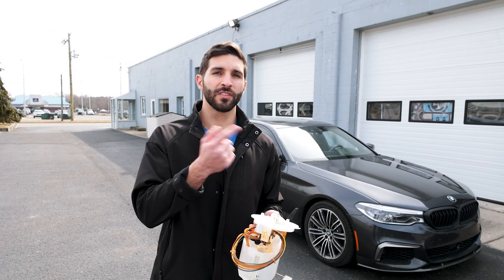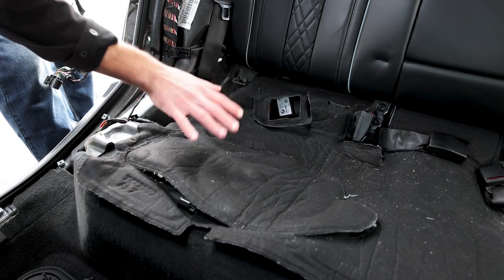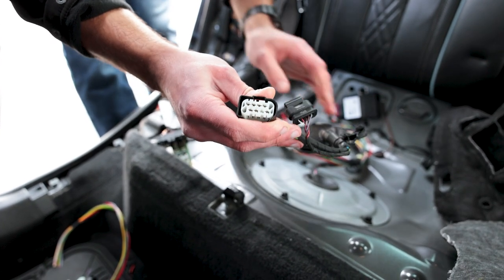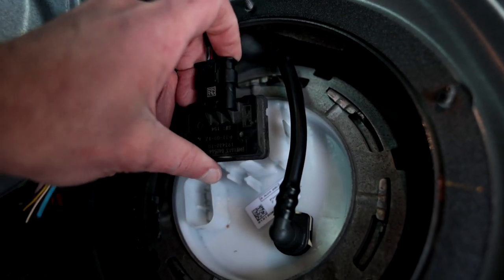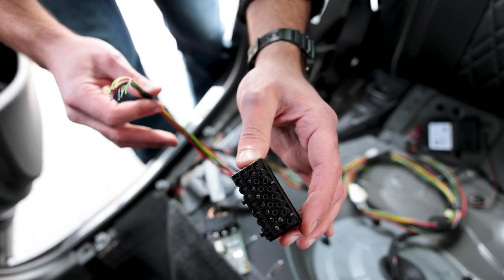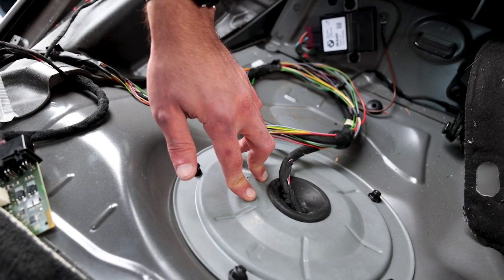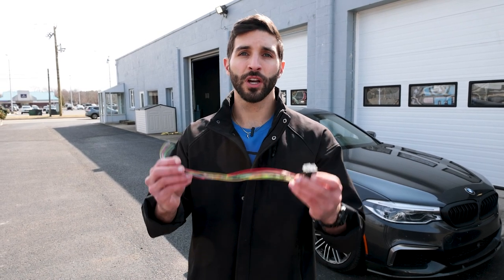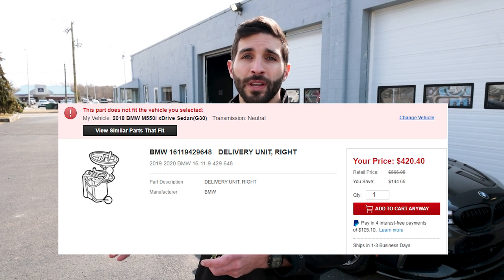2018 2019 G30 M550i Fuel Pump Replacement Tips - Low Pressure Fuel Pump (LPFP) Sending Unit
In this video we provide you with some tips when replacing a G30 M550i low pressure fuel pump. BMW refers to this part as the supply module. The original 2018 M550i fuel pump is discontinued and has been replaced with an updated part number. Part number 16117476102 has been replaced by 16115A049B7.

When you order the replacement fuel pump, BMW will provide you with a replacement wiring harness. The old harness will not work because the plug that goes into the fuel pump is different.

You will need to splice the new harness into the vehicle. it consists of 12 wires. All you need to do is match the wire colors up and splice them together using BMW provided butt connectors and heat shrink. The butt connectors and heat shrink are also provided with the BMW replacement harness.

BEWARE: If you have a 2018 or early 2019 model M550i be careful not to get the wrong fuel pump. Part number 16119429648 IS NOT COMPATABILE WITH THE 2018. It is meant for late 2019 and 2020 M550i model cars.

We are BMW parts dealers so if you need something ordered and are local to south jersey we would be happy to help.

👉🏼 LINKS TO PURCHASE TOOLS & PARTS FEATURED BELOW👈🏼

⚠️Try anything shown in this video at your own risk ⚠️

Fuel Pump Ring Tool

Crimp Tool

Canon EOS 80D Digital SLR

Thank you to all of our fans and subscribers for supporting us on our journey!